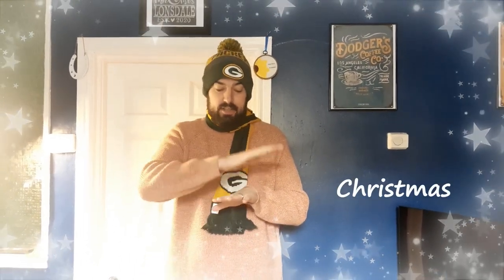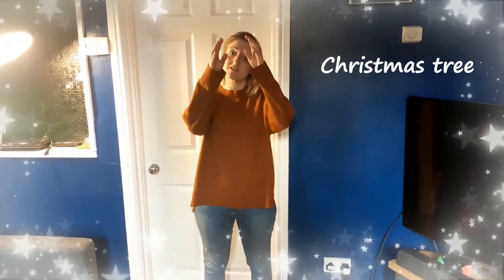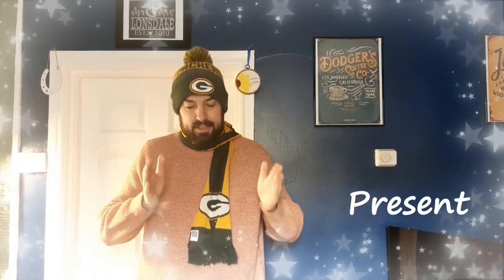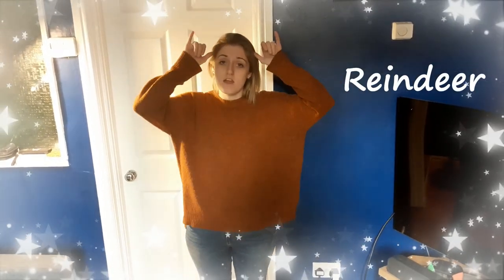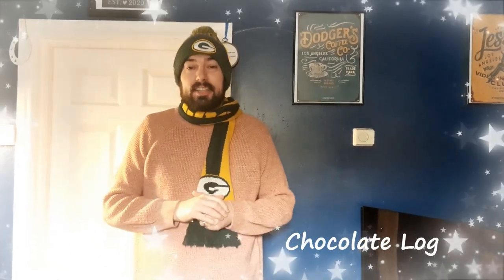Makaton Christmas Signs